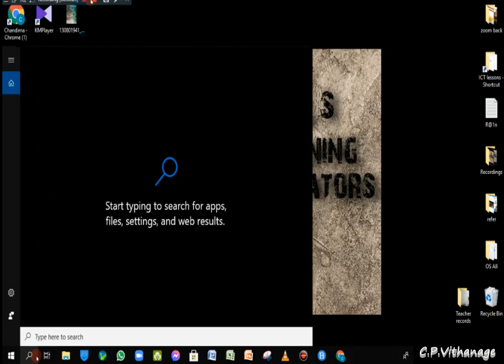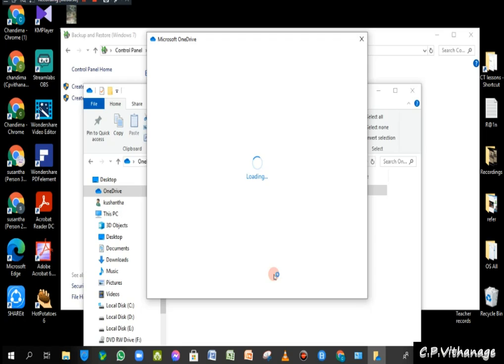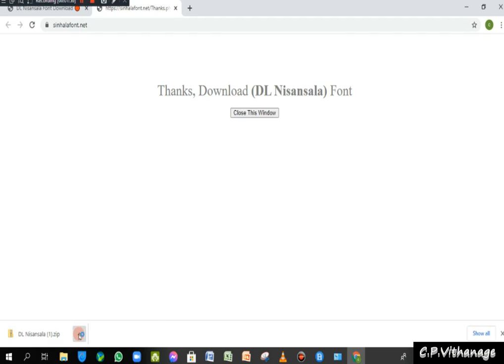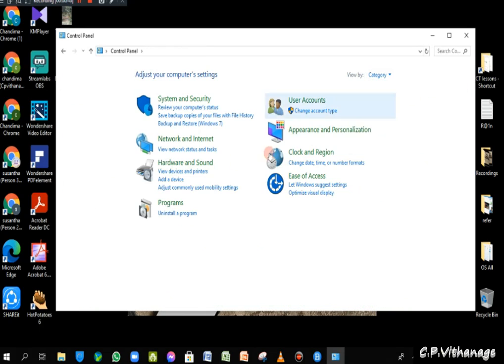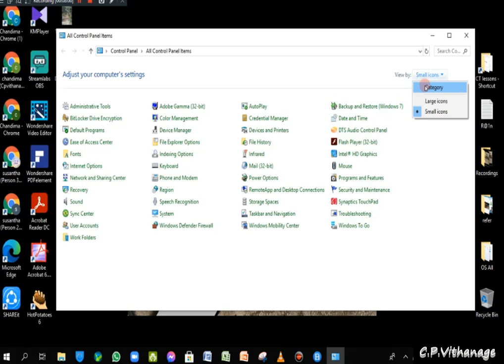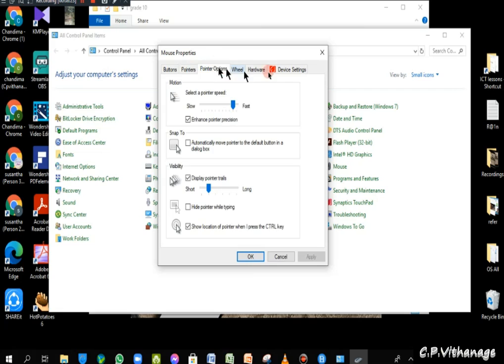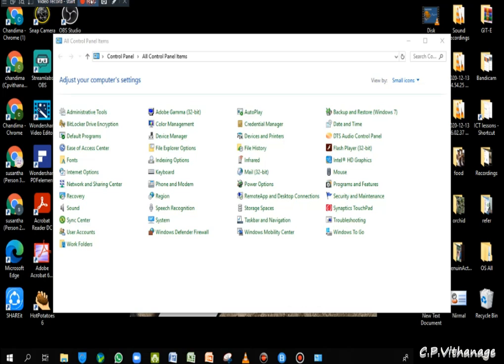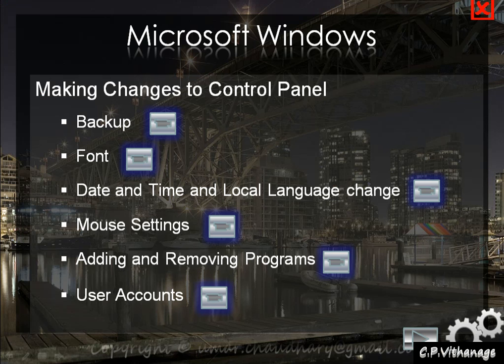OS - 4 (Pracical) - Use of Control Panel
මෙහෙයුම් පද්ධති (ප්‍රායෝගික) සම්පූර්ණ පාඨමාලාව- Operating Systems (Practical)  Full course
**මෙහෙයුම් පද්ධති (ප්‍රායෝගික) සියල්ල ආවරණය කර ඇත.**

මෙහෙයුම් පද්ධතියට අයත් මෙවලම් Operating System Tools

**Learn how to convert Sinhala PDF to word and edit with Sinhala use it for creating teaching  materials like Power point slide shows.
**සිංහල PDF, WORD වලට පරිවර්තනය කරන්නේ කෙසේද, සිංහල අකුරු සමඟ සංස්කරණය කරන්නේ කෙසේද, Power point slide show සංදර්ශන ද්‍රව්‍ය නිර්මාණය කිරීම සඳහා එය භාවිතා කරන්නේ කෙසේද?දැනුවත් වන්න.

If the Video is "GOOD", If you learnt something;
වීඩියෝව "හොඳයි" නම්, ඔබ යමක් ඉගෙන ගත්තා නම්;